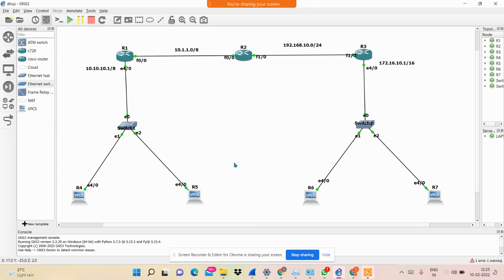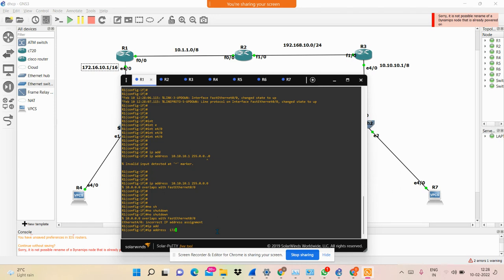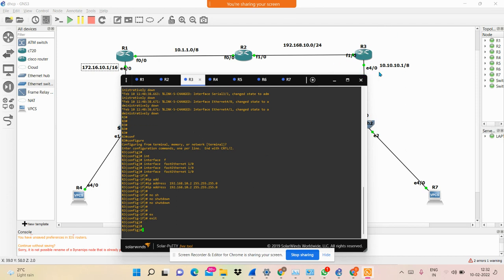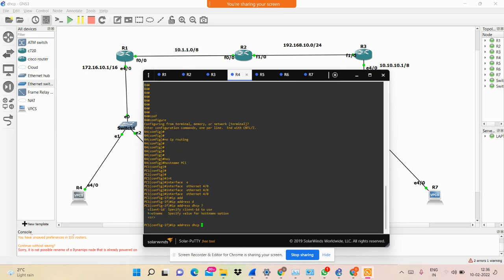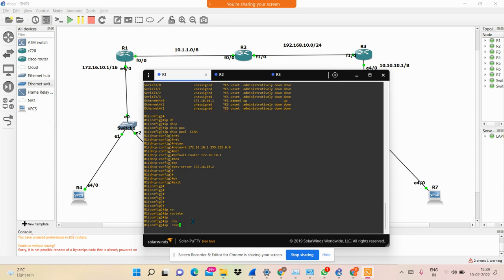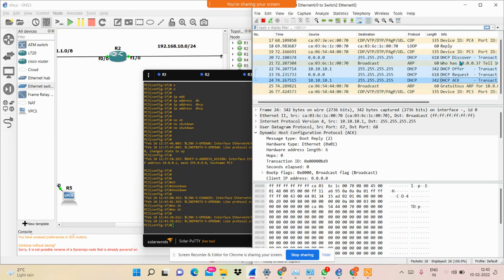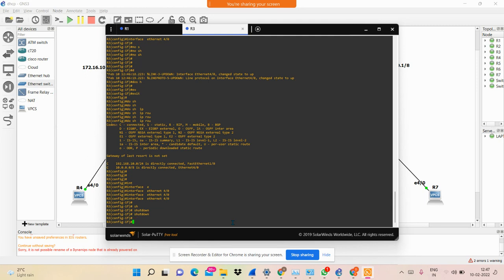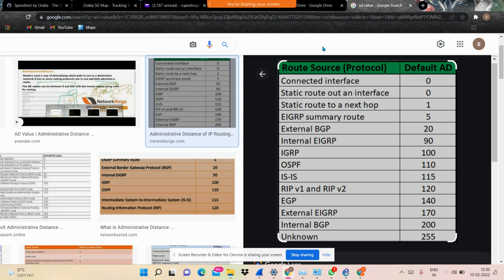DHCP With Static routing Full configuration